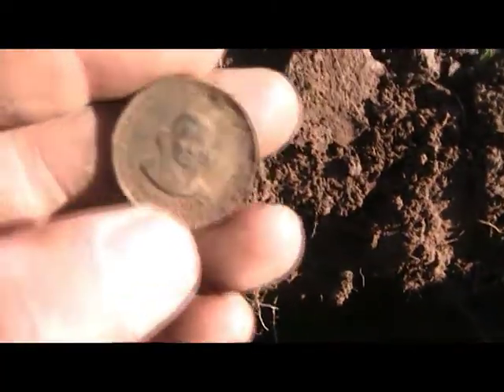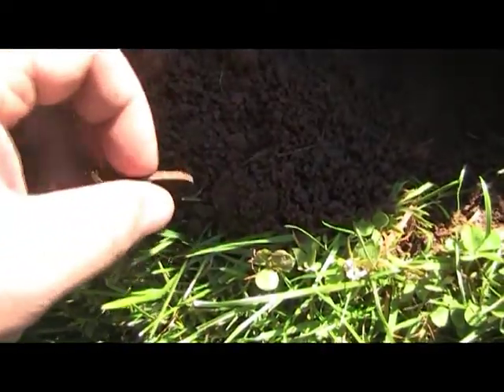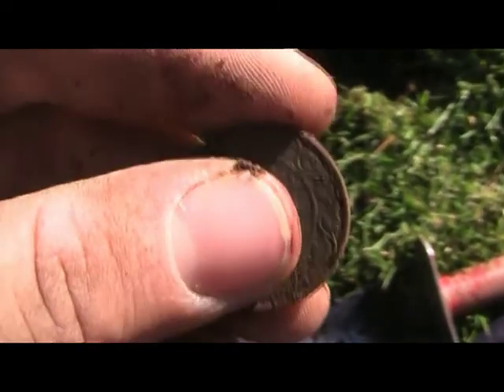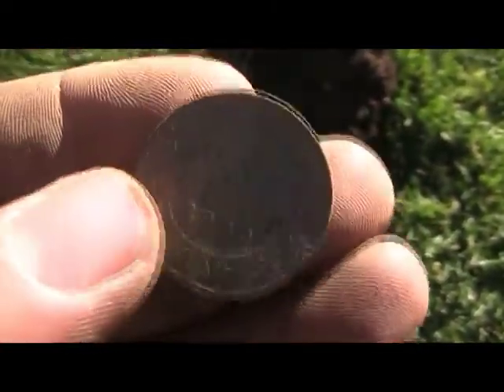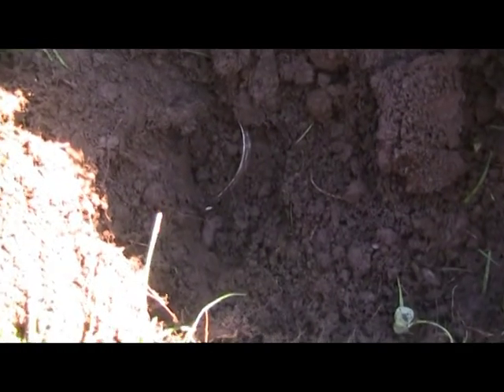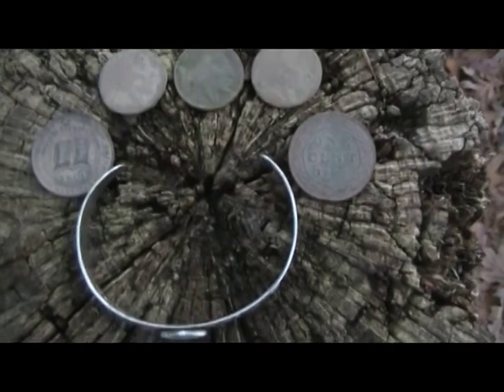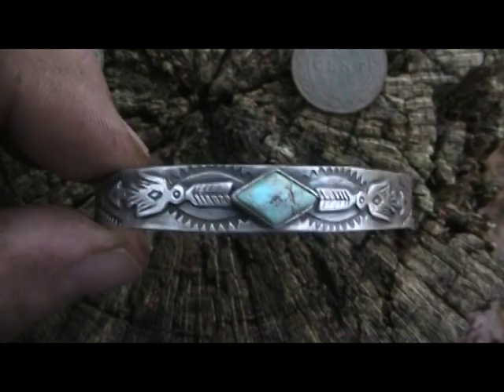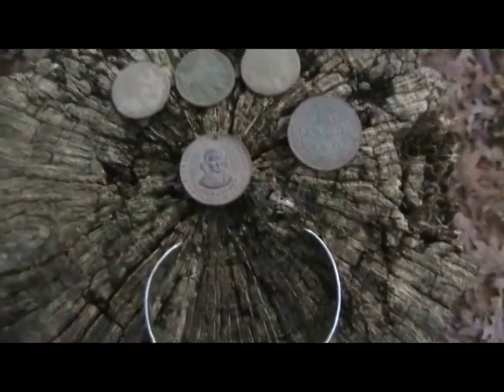Silver Native American bracelet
Metal Detecting and found silver